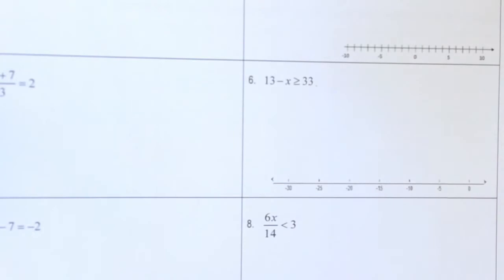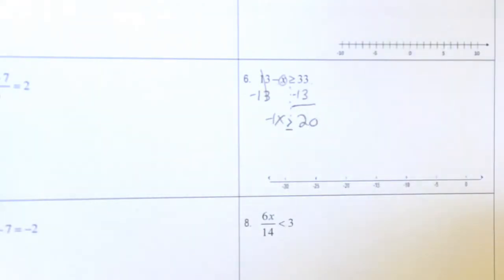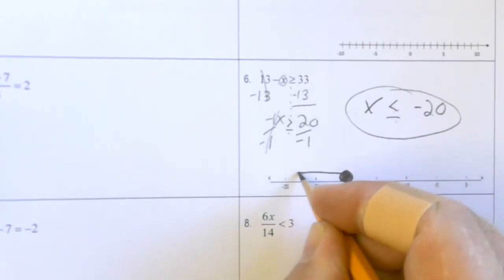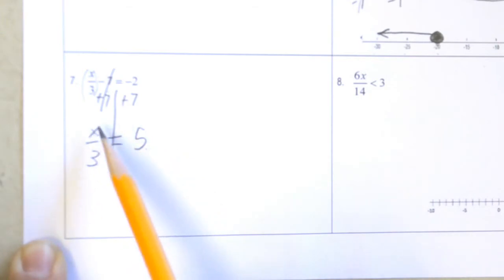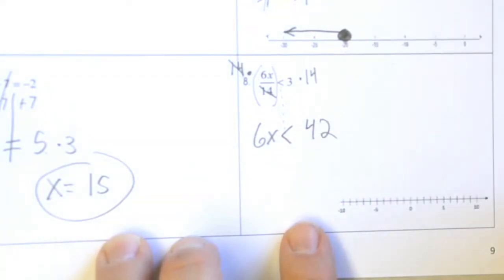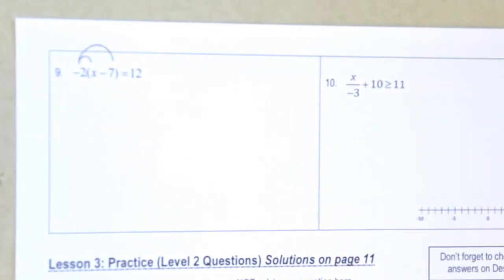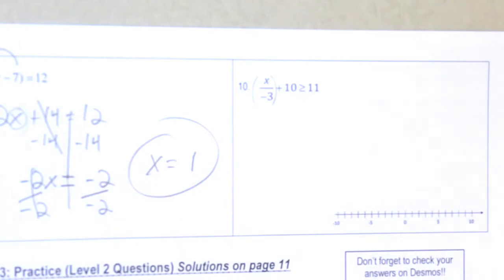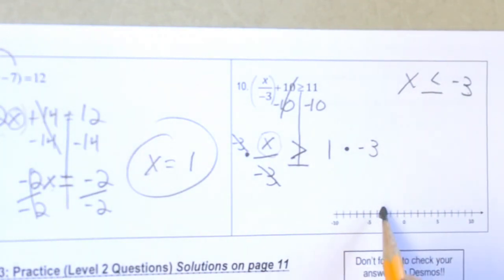Page 9 #6-10 Algebra 1 Unit 1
Feel free to pause and/or remind as much as you need! 8/15/22